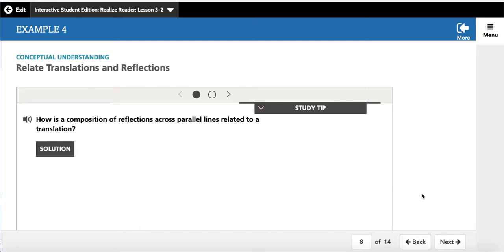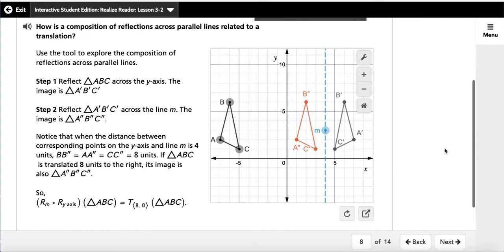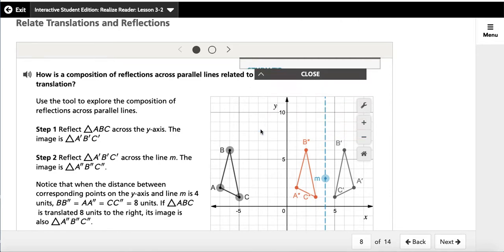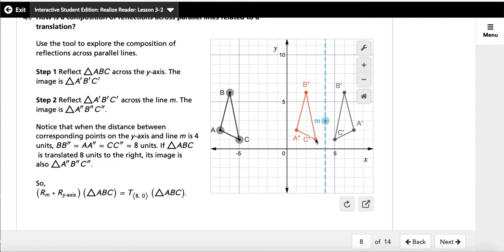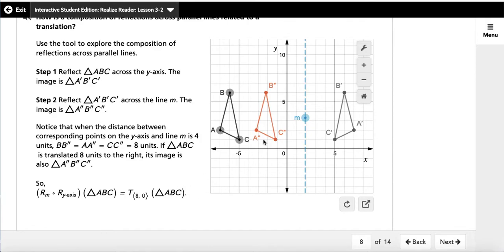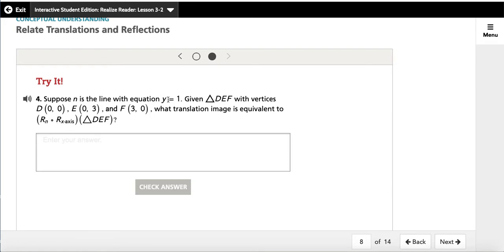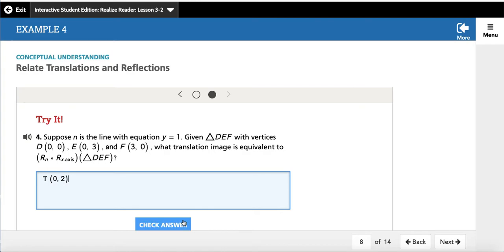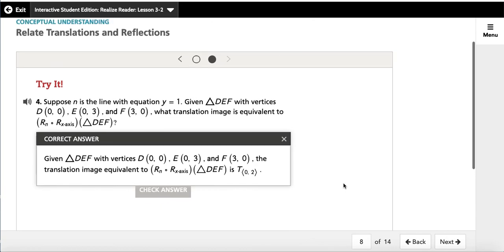GEO 3 2 ex 4